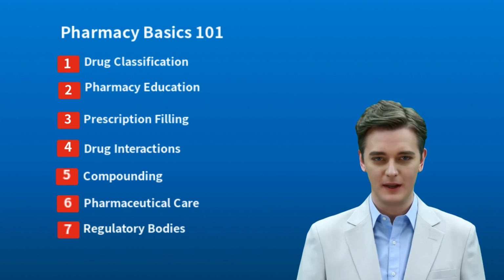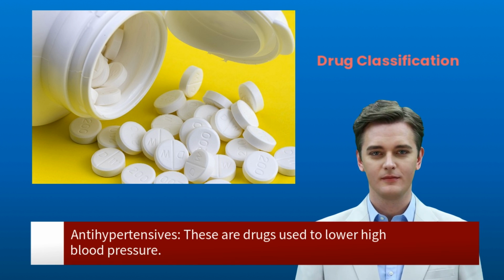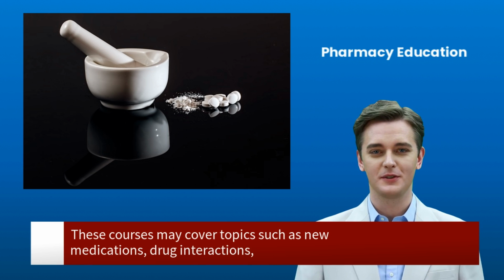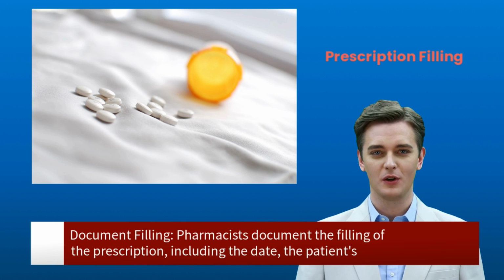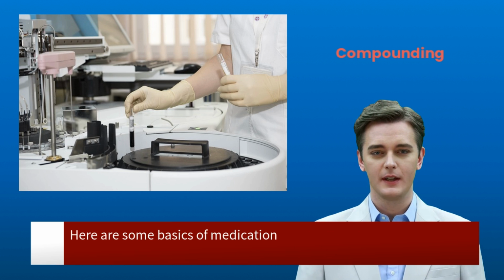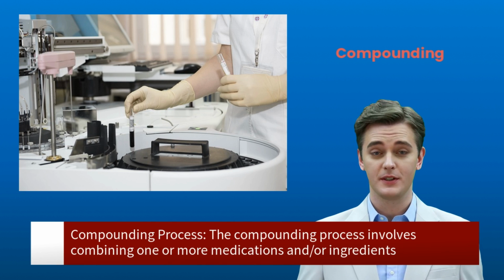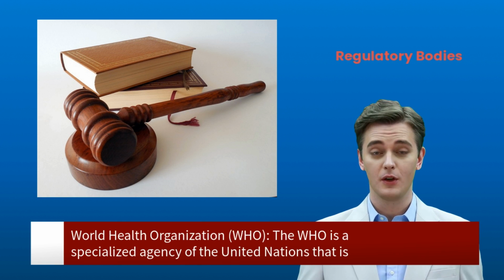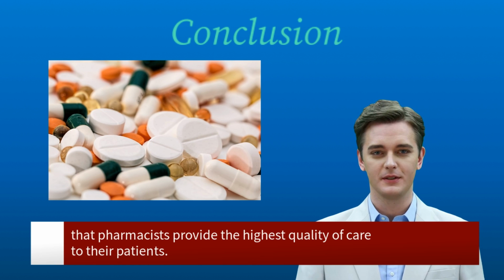Pharmacy 101 Basics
This is a video about the role and importance of pharmacies in our communities. The video starts with a brief history of pharmacies, explaining how they have evolved from traditional drug stores to modern-day facilities that offer a wide range of services.

The video then highlights the different types of services that pharmacies provide, including medication dispensing, health screenings, vaccinations, and patient counseling. It emphasizes how pharmacists are highly trained medical professionals who work closely with doctors and other healthcare providers to ensure the safety and efficacy of medications.

The video also showcases the various types of medications that can be found at pharmacies, such as prescription drugs, over-the-counter medications, and specialty medications. It explains how pharmacists play a crucial role in ensuring that these medications are dispensed safely and accurately, and that patients are educated on how to take them properly.

Furthermore, the video talks about how pharmacies are becoming more than just places to pick up medication, but also places where patients can receive healthcare services such as flu shots, blood pressure screenings, and cholesterol testing. The video also highlights how pharmacies are increasingly using technology to enhance patient care, such as through online prescription refills and medication reminders.

Throughout the video, the importance of pharmacies in promoting better health outcomes and improving overall patient care is emphasized. The video ends with a call to action for viewers to recognize the critical role that pharmacies play in their communities and to support their local pharmacies in any way they can.